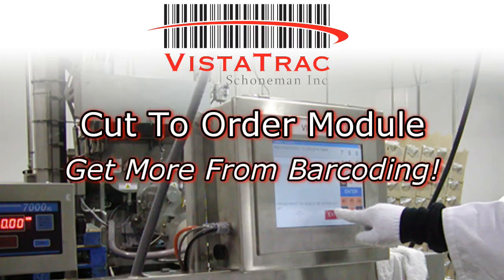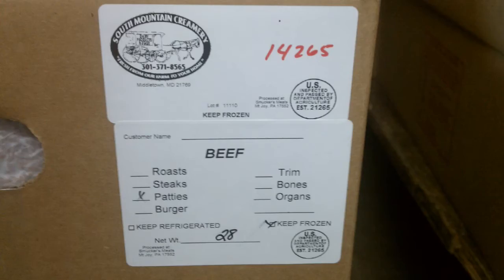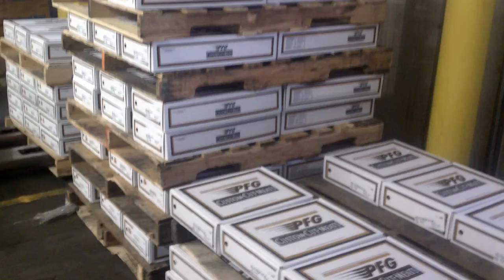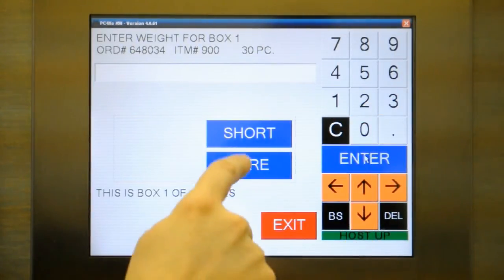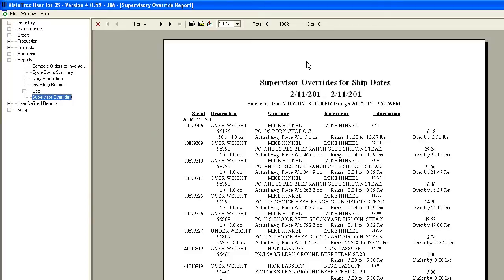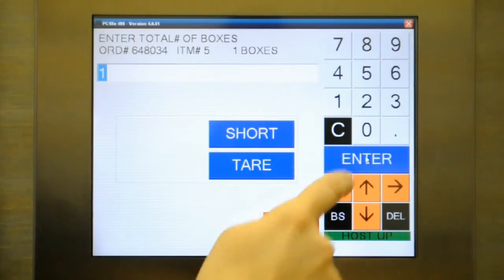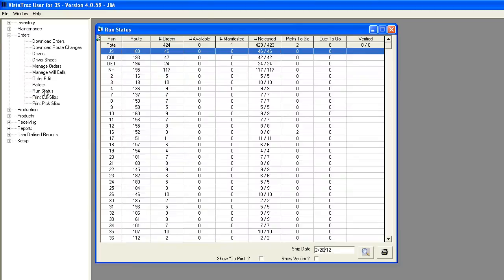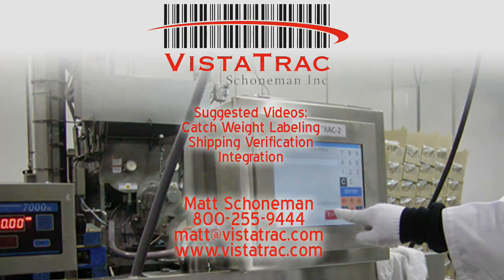VistaTrac Cut To Order Part 2: Packing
This tutorial demonstrates the packing process within the VistaTrac Cut To Order module. It shows how the system uses barcodes to simplify and track the packing of individual products into a final case, ensuring a complete and accurate audit trail.

The video highlights the system's ability to efficiently handle packing in a "cut to order" environment. The user scans a barcode on a product and the system automatically links it to the order and records the item in the correct case. This process is key for accurate product traceability and maintaining an accurate raw materials inventory. The video emphasizes how the software is designed for the plant worker, with a simple, user-friendly interface that reduces manual data entry and human error.

This process is a core part of VistaTrac's comprehensive food traceability software, which provides "cradle-to-grave" supply chain traceability. The video also hints at the system's ability to create and print labels with 2D barcodes and integrate with business software like Quickbooks and NetSuite for a seamless flow of data from the plant floor to the front office.